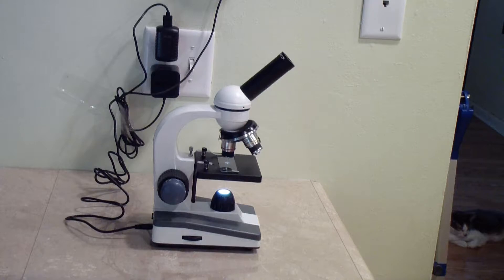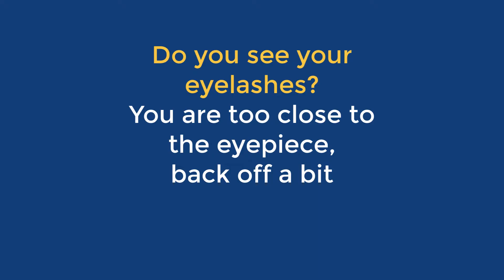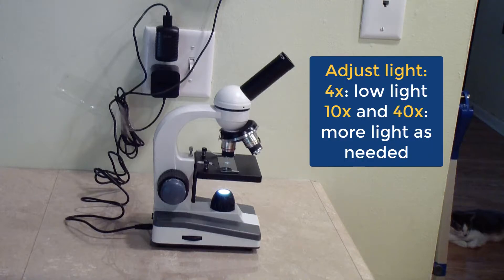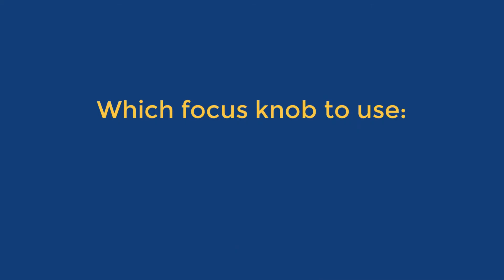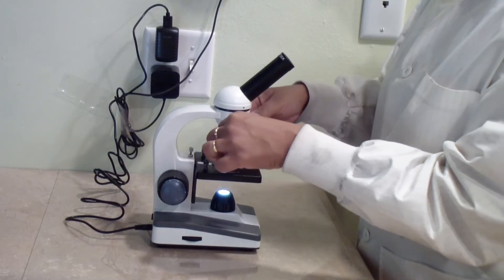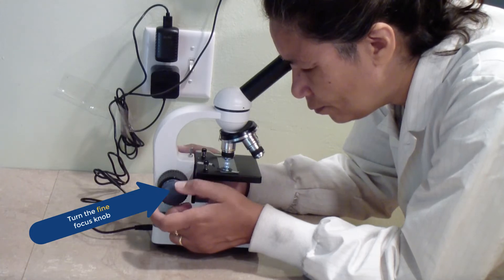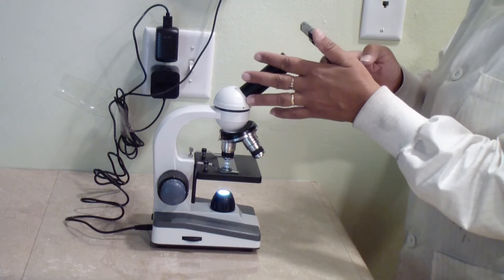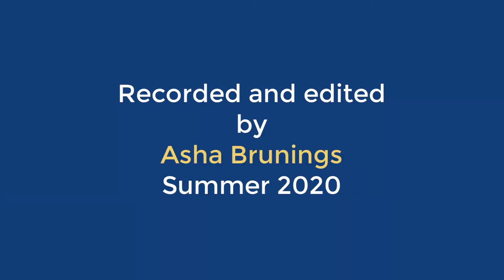Focusing the microscope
This video shows Microlab-At-Home students how to focus the microscope and give some useful tips.